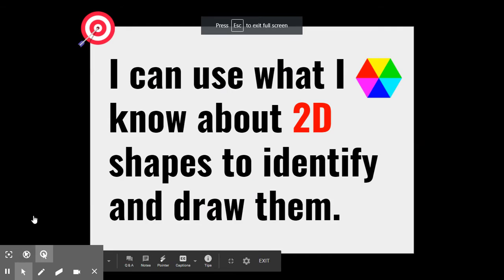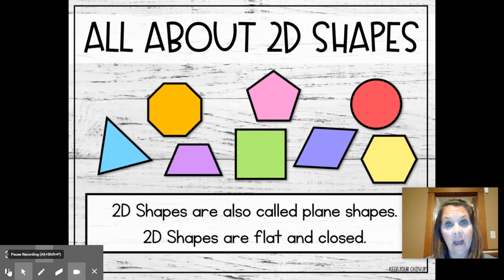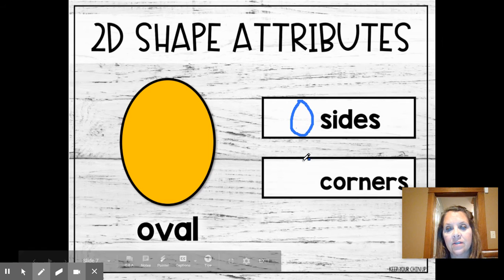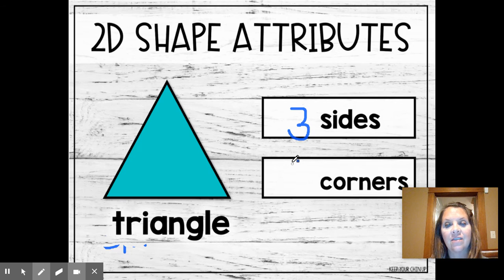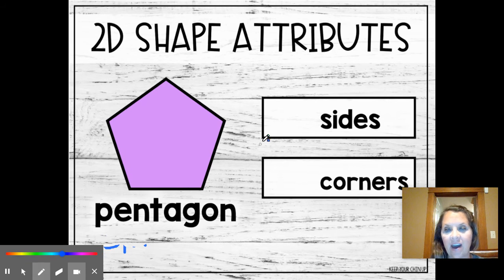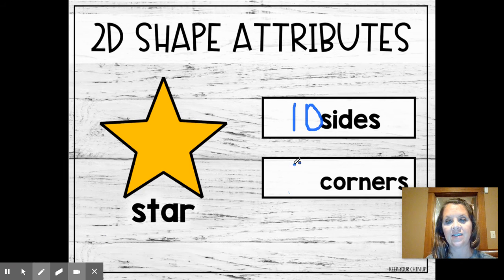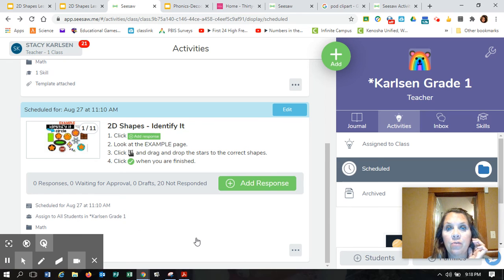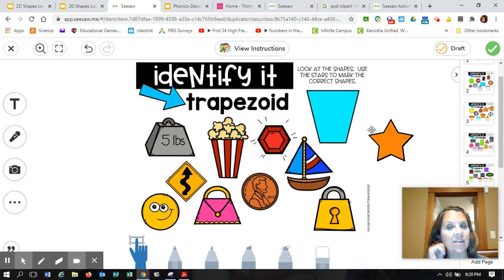Math-Identifying and Drawing 2D shapes